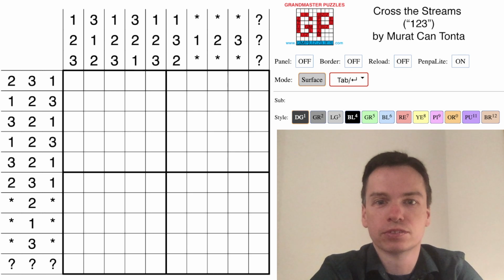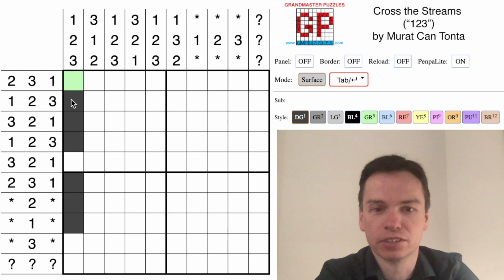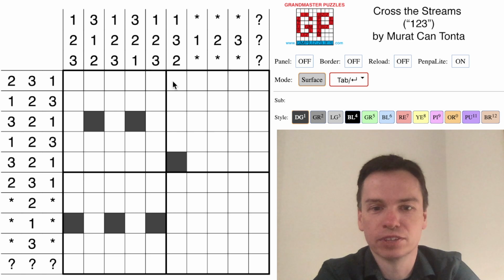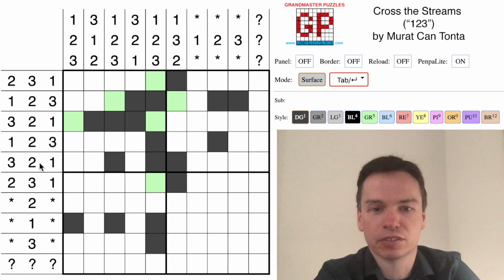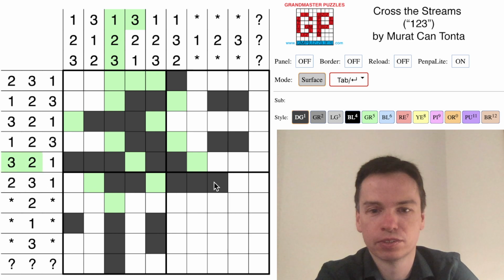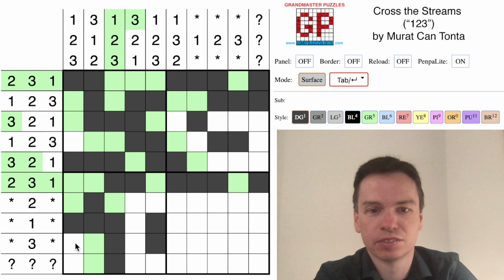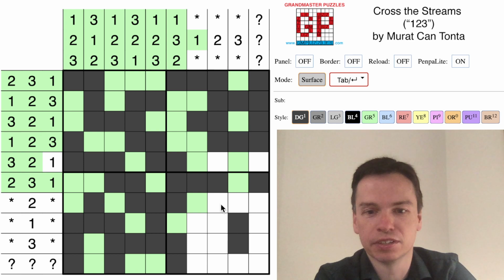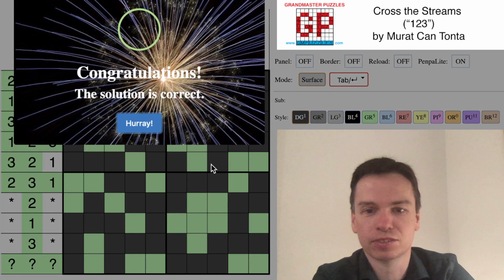GMPuzzles - 2021/10/26 - Cross the Streams by Murat Can Tonta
This video will hopefully make some of the key steps in this Cross the Streams puzzle as easy as 1, 2, 3.